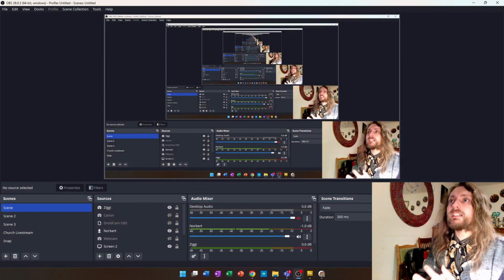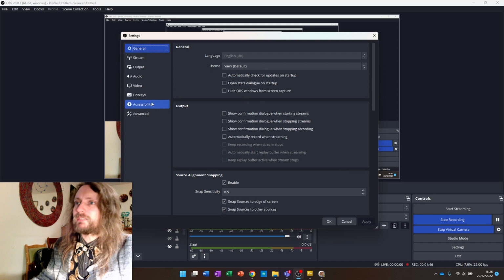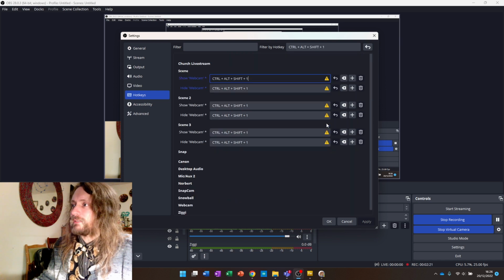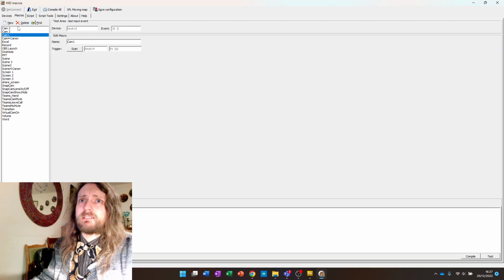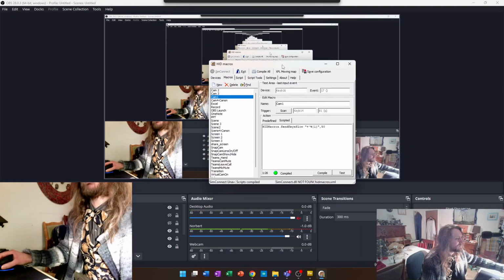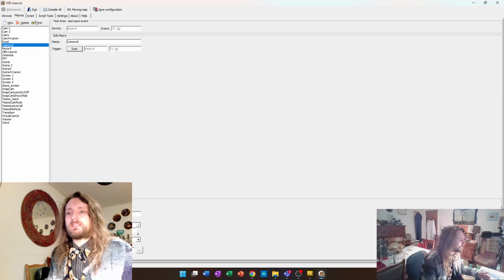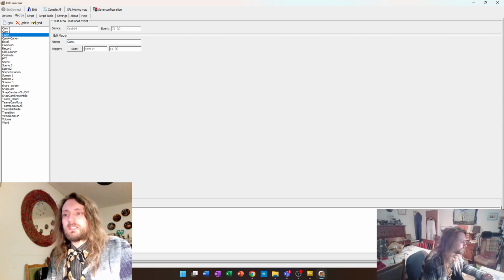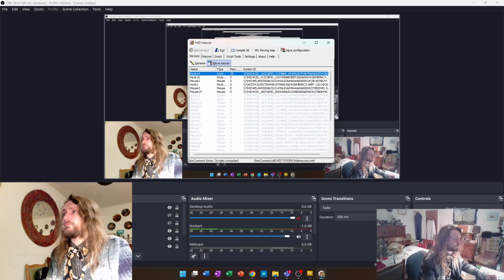Quick Hotkey Tips for Streaming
This video looks at combining OBS Studio with HID Macros to create custom hotkeys and assign them to an individual interface device such as mouse or keyboard to give quick, easy transitions during livestreams/recordings or Teams/Zoom meetings without expensive macro keyboards.

For more information and ideas on teaching, please see my